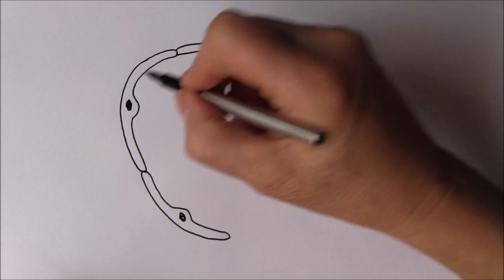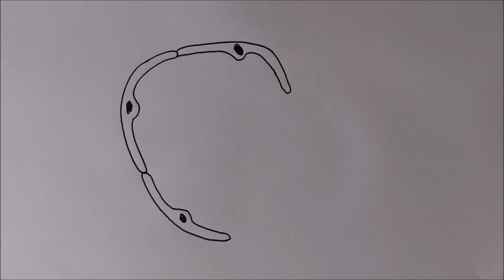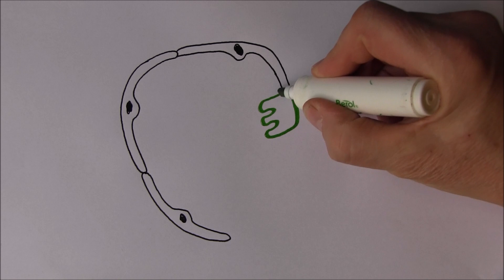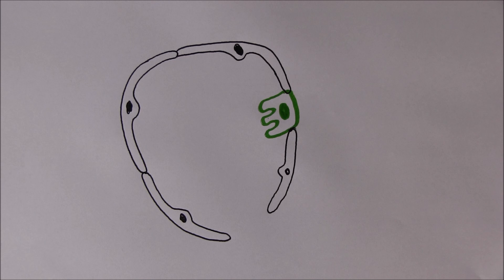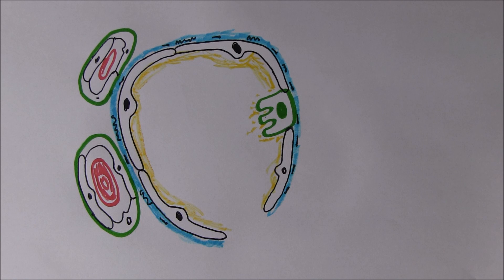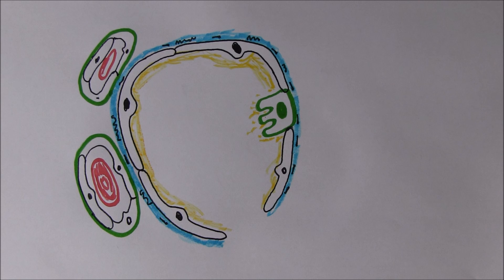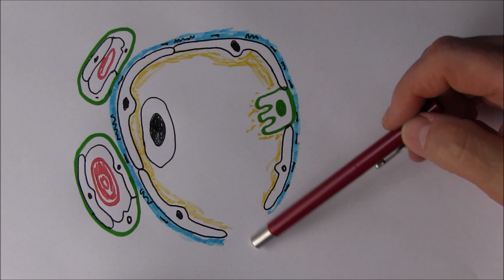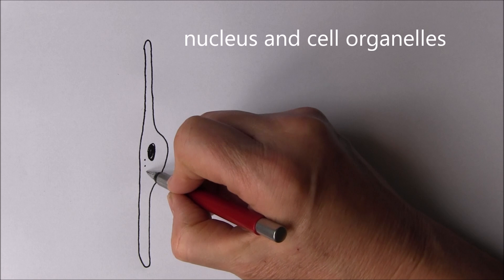Respiratory System 6, Alveoli and respiratory membranes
Alveoli and the respiratory membranes, MCQs

Which of the following is not part of the conducting system of the respiratory system?
a. Alveoli.
b. Terminal Bronchioles
c. Nose
d. Pharynx

Cells lining the alveoli are;
a. thrombocytes
b. lymphocytes
c. pneumocytes.
d. hepatocytes

Gaseous exchange occurs in the
a. Trachea
b. Terminal bronchioles
d. Alveoli.
e. Bronchi

Which of the following correctly describes the passage of oxygen from the
alveoli into the blood?
a. Oxygen is transported across the respiratory membranes by active transport
mechanisms.
b. Oxygen diffuses up a diffusional gradient to enter the blood.
c. Oxygen diffuses from areas of low concentrations in the alveoli to areas of higher
concentration in the blood.
d. Oxygen diffuses from areas of high concentrations in the alveoli to areas of lower

Surfactant is produced by
a. Red blood cells
b. Ciliated endothelial cells
c. Type I alveolar cells
d. Type II alveolar cells.

Atelectasis is reduced in the smaller airways as a result of;
a. increased pressure in the pulmonary veins
b. increased pressure in the pulmonary artery during right ventricular systole
c. surfactant increasing surface tension
d. surfactant decreasing surface tension.